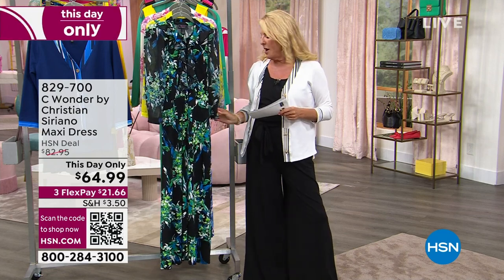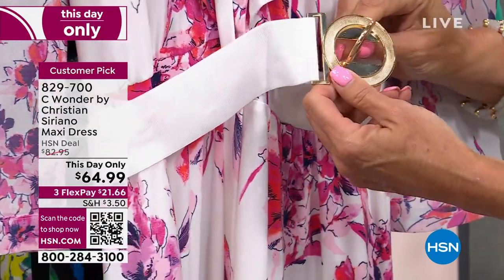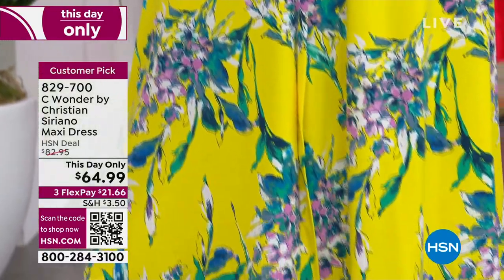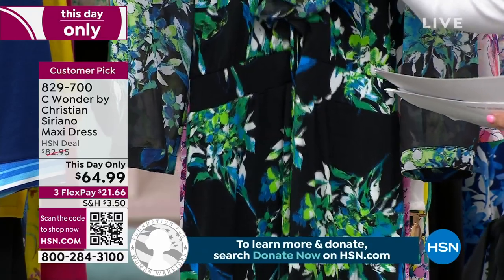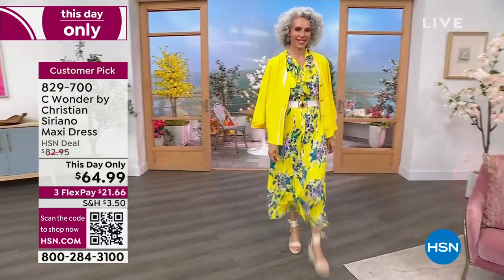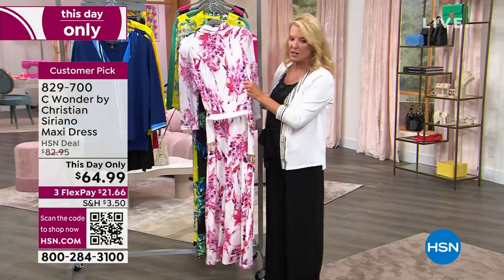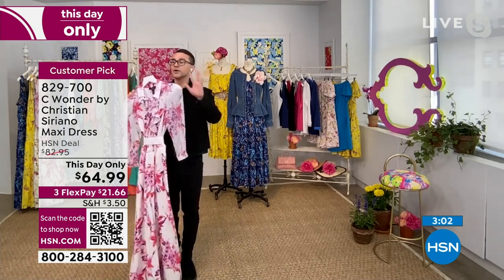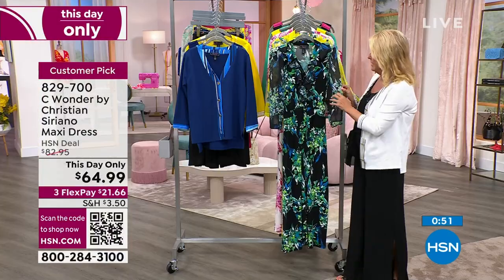C Wonder by Christian Siriano Puffed Sleeve Mixed Media ...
C Wonder by Christian Siriano Puffed Sleeve Mixed Media Maxi Dress
Whether it's to the office, brunch, a dinner date, or the grocery store, you'll show up in stylish comfort wearing this stunning, belted maxi dress from Christian Siriano.